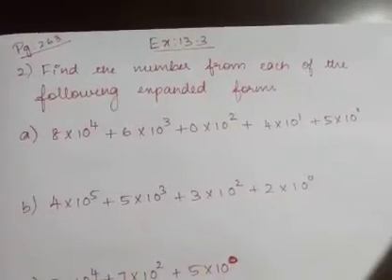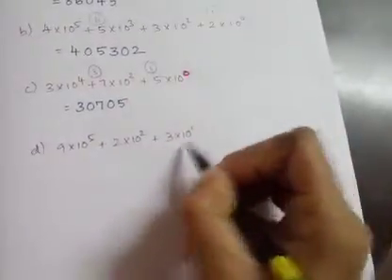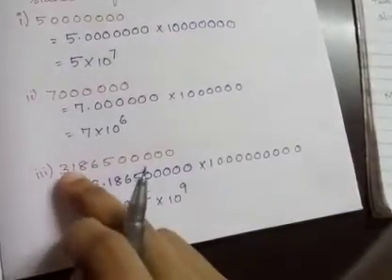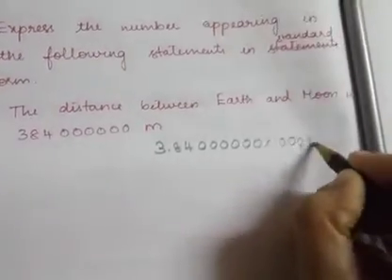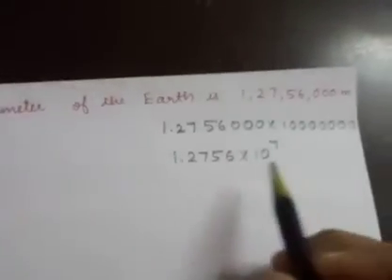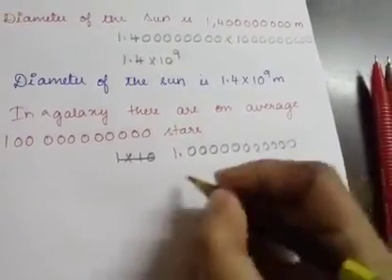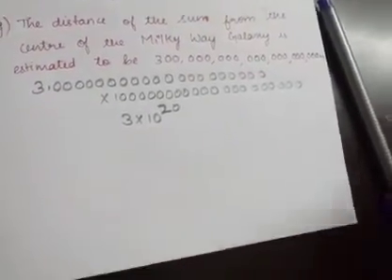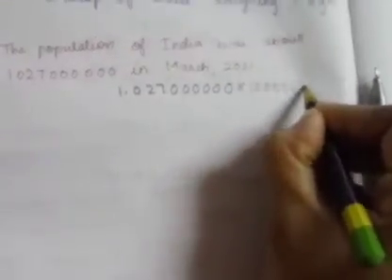Grade:7 Ex:13.3 part:2